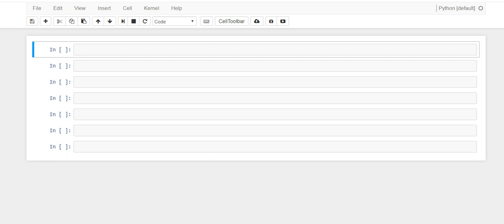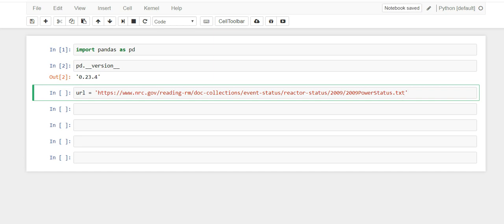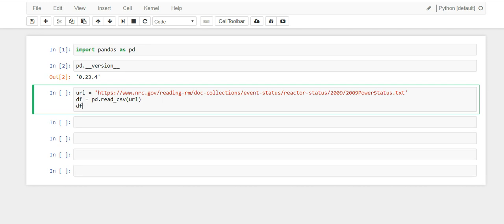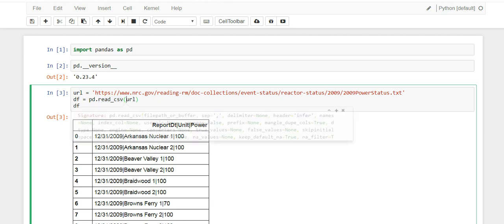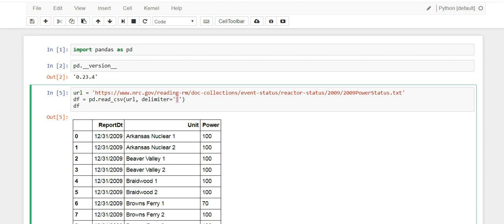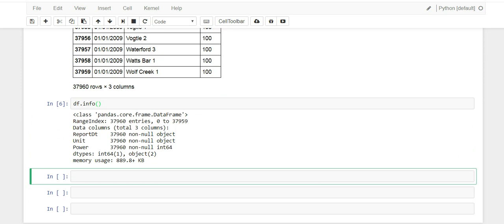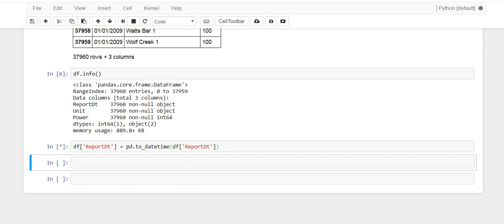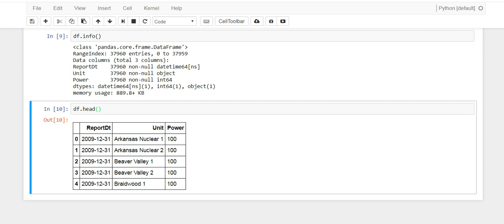Read CSV Using a Pipe Delimiter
Pandas is able to read a pipe delimited CSV file. This video will show you how to read flat files that have a unique delimiter.

Like I explain in the video, CSV (comma separated values) have a comma as the delimiter. And this is the default for the read_csv function. If you need to read in a file with a different delimiter, Pandas actually has a couple of parameters in the read_csv function to handle this situation.

The file is actually located in the web and we also get a chance to see how to read a file from a URL. As a bonus to this video, there also is step-by-step instructions on converting a date formatted string into an actual date object.